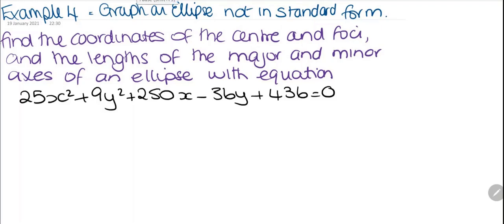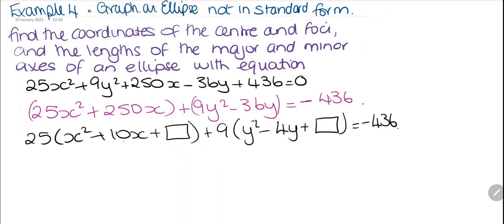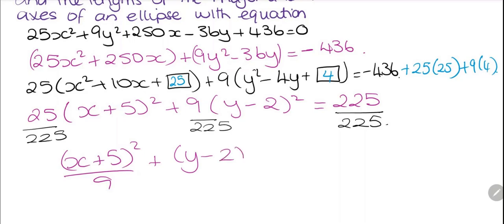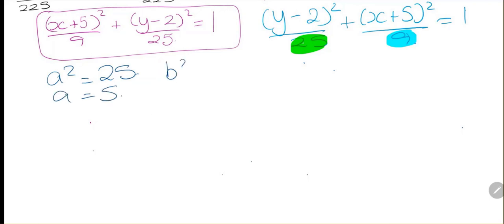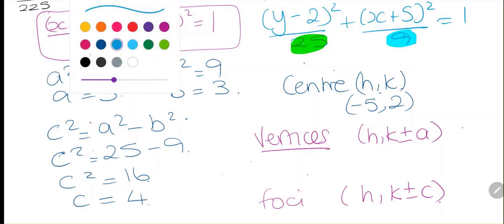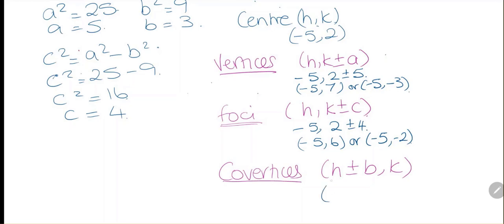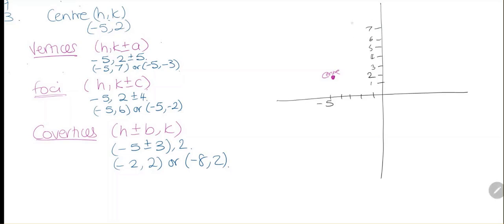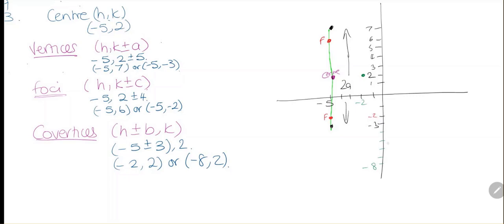Graph an ellipse not in standard form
Factoring and completing the square to write the equation of an ellipse. Finding a, b,c and the centre and applying them to equations to find the vertices, co-vertices and foci to graph the ellipse